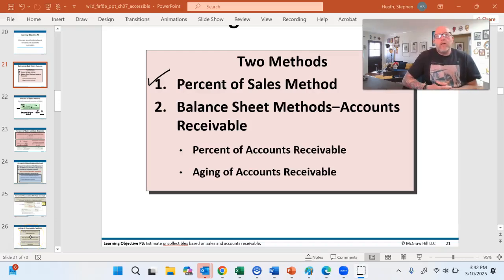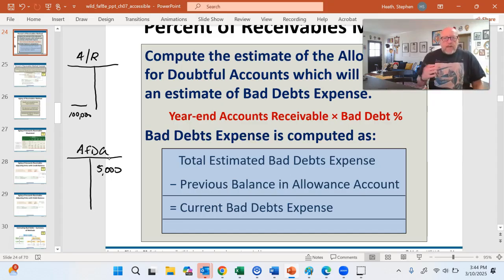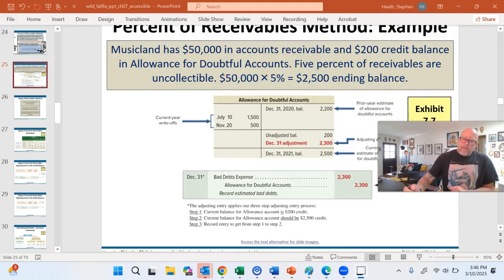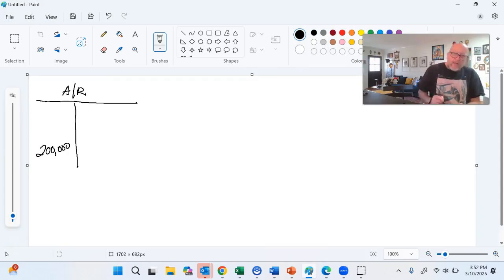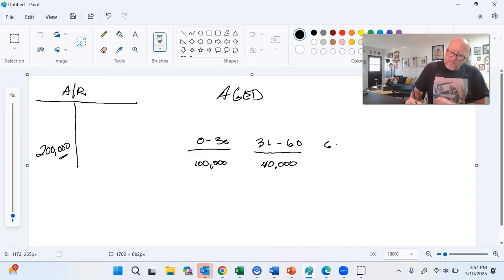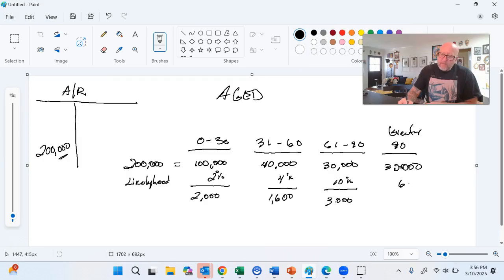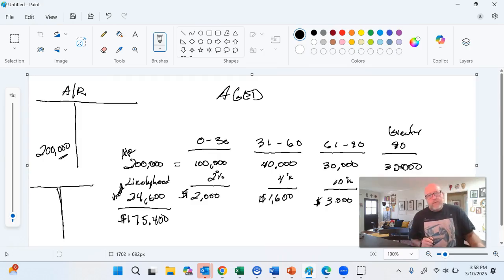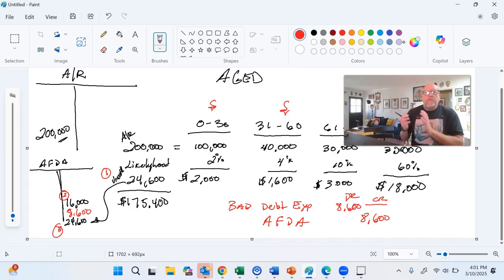Wild Shaw Financial Managerial: Chp7, Lecture 5 - % of Receivables, and Aged Receivables Approach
📊 Understanding Accounts Receivable & Bad Debts | Accounting Basics Explained 💼

In this video, we break down everything you need to know about Accounts Receivable — from credit sales and bad debts to estimating uncollectibles and handling promissory notes. Perfect for accounting students or anyone trying to master financial statements!

🔍 What You’ll Learn:

How credit sales are recorded (including store & bank credit cards)

The Direct Write-Off vs. Allowance Method for bad debts

How to estimate uncollectibles using the percent of sales and receivables methods

How to handle Notes Receivable (maturity, interest, dishonored notes, and adjustments)

Real-world practices like selling or pledging receivables

Key performance metric: Accounts Receivable Turnover Ratio

Whether you’re prepping for an exam or just brushing up your bookkeeping skills, this chapter offers a clear and practical guide to managing and valuing receivables.